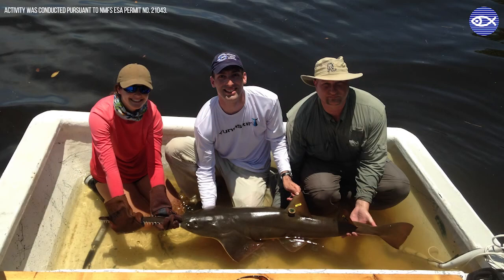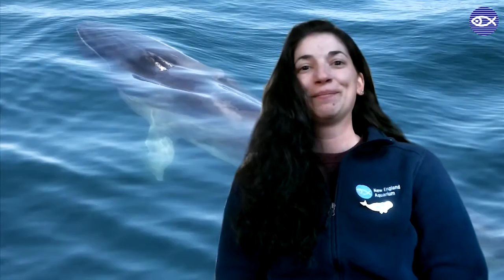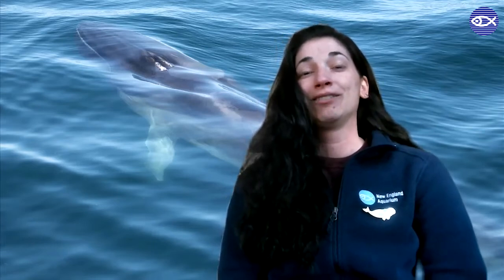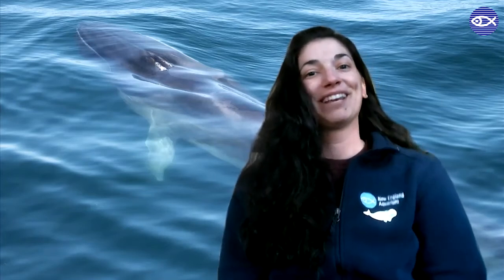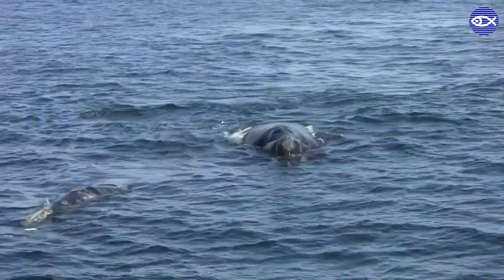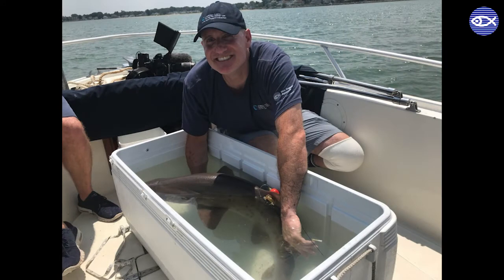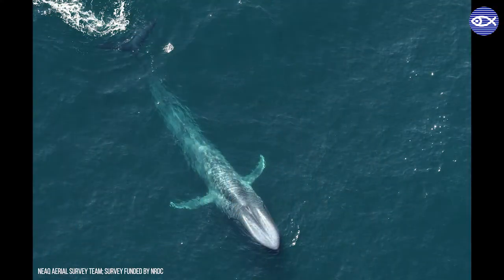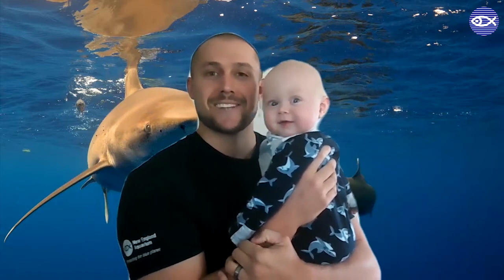Blue Planet Science Series: Endangered Species Day - Part I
EndangeredSpeciesDay is a day to highlight both endangered and threatened species + learn how we can ensure their survival for future generations.

Today, our scientists at Anderson Cabot Center for Ocean Life come together to talk about various endangered species that are near and dear to their hearts (both in the Aquarium and in the wild!) + how you can help protect them.